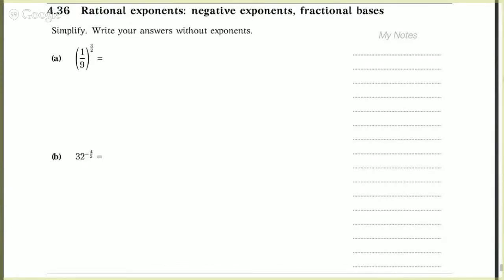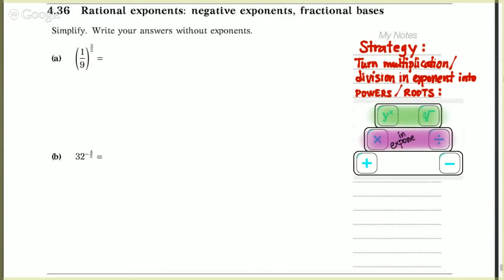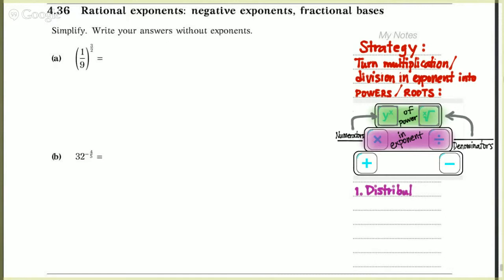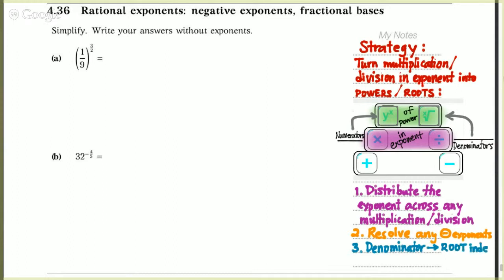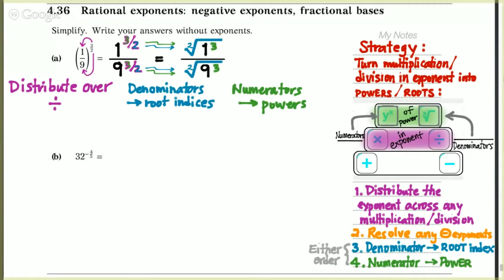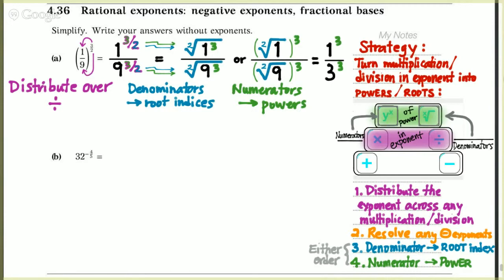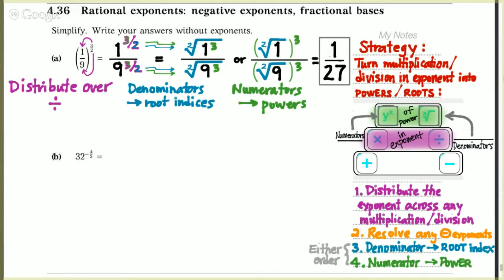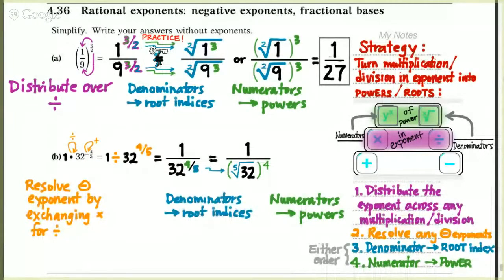095.4.36 Simplifying a fractional exponent